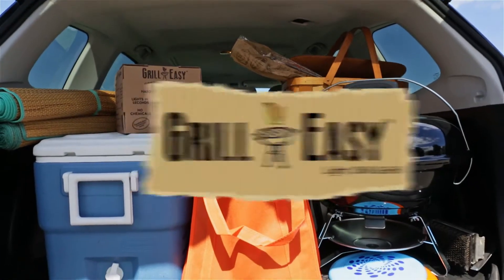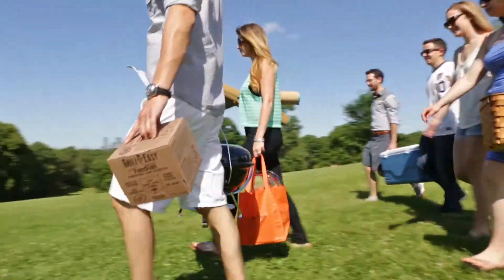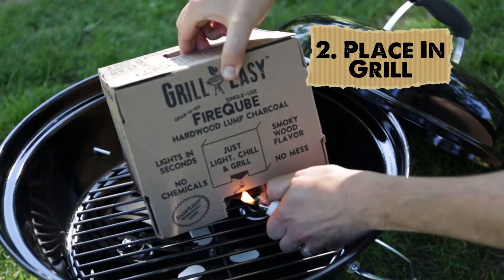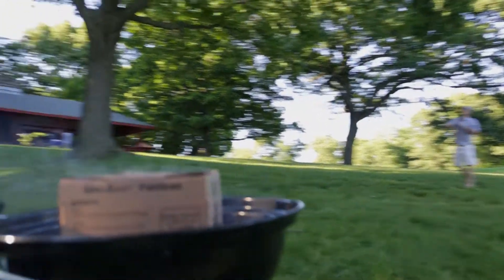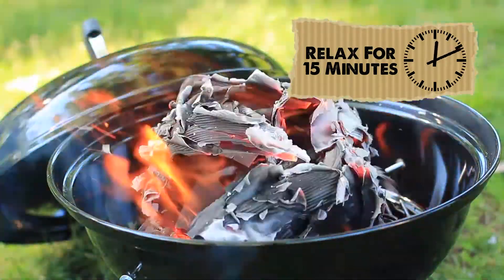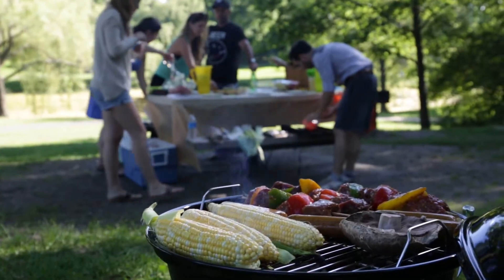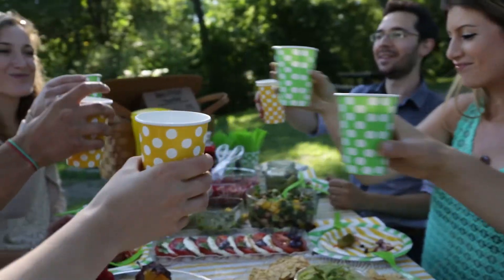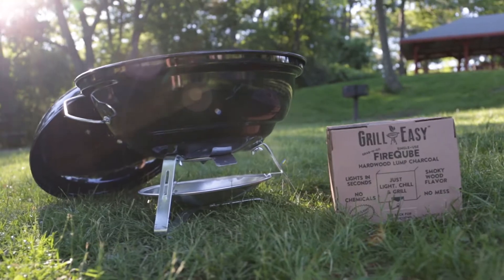GrillEasy FireQube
Firing up your charcoal grill has never been easier!